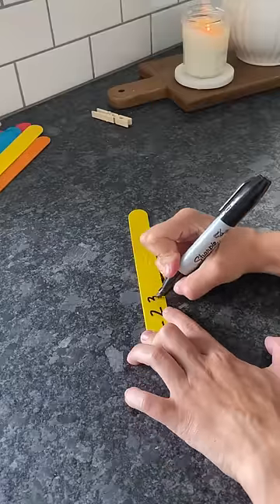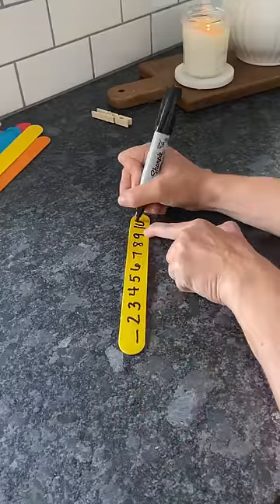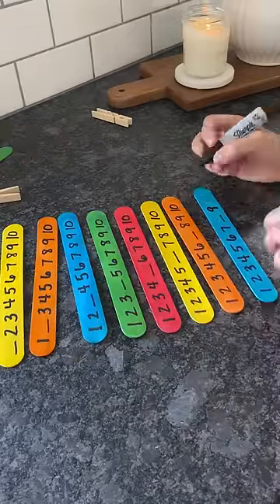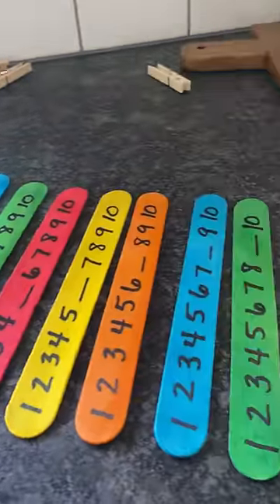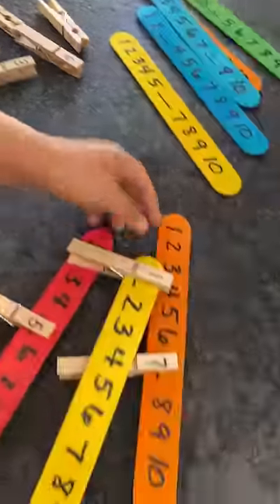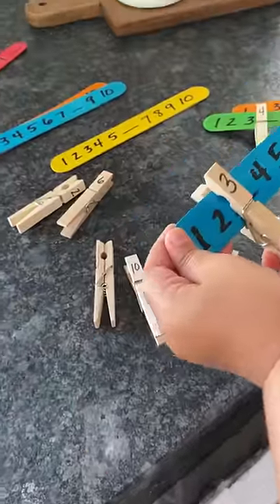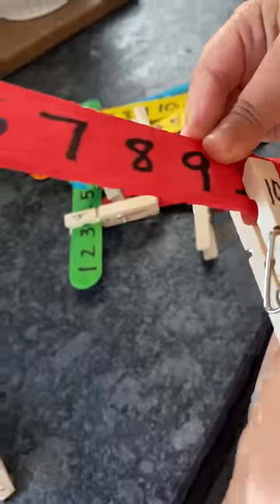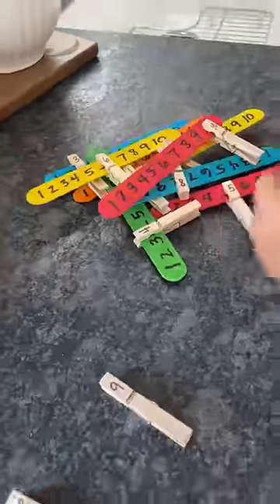Missing Number Popsicle Stick Activity | Boost Counting & Fine Motor Skills | LTK in Description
MISSING NUMBER POPSICLE STICKS! Counting Fun Unleashed! Get ready for a colorful and exciting math activity that will boost number skills! Using extra jumbo craft sticks (find them on my Amazon Storefront in the Kids Activity Must-Haves section), clothespins, and a permanent marker, watch as your child hones their counting and ordering abilities while practicing dexterity and fine-motor coordination. I was so proud of my Roo as she counted each number on the popsicle sticks outloud and figured out which was missing, pinning the correct clothespin. You'll be amazed at all your child is capable of when given opportunities to practice their skills in fun, interactive ways! Be sure to let us know your experience and inspire others to join in the fun. Let's make learning at home exciting together!

Be sure to let us know your experience and inspire others to join in the fun. Let's make learning at home exciting together!